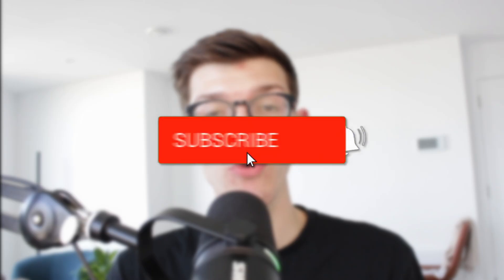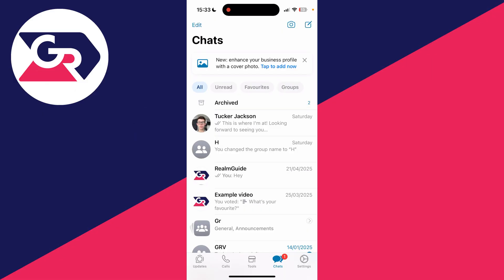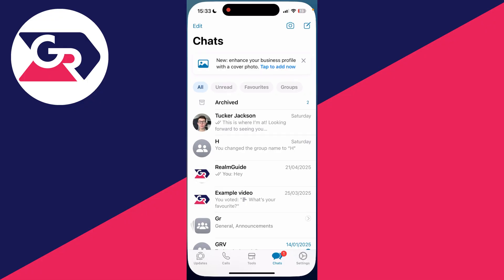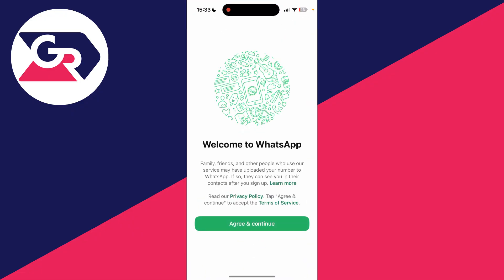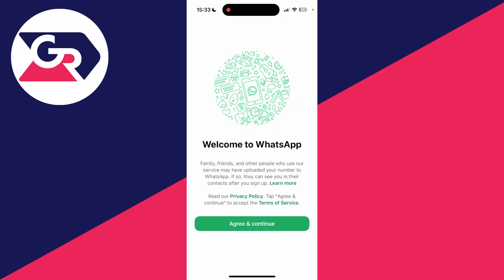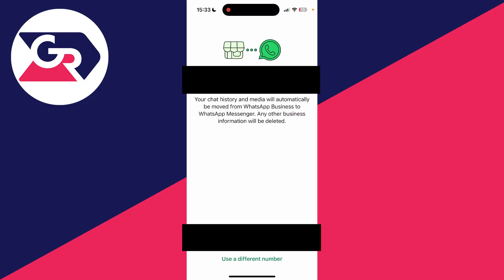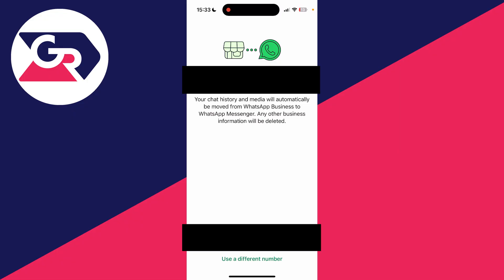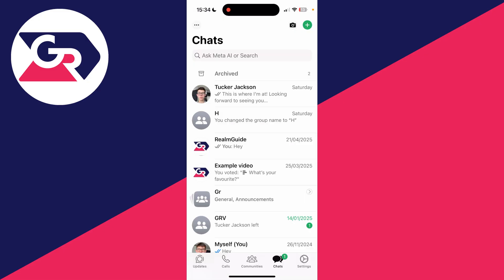How To Convert WhatsApp Business Account To Normal Account - Full Guide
Learn how to convert whatsapp business account to normal account in this video.

GuideRealm